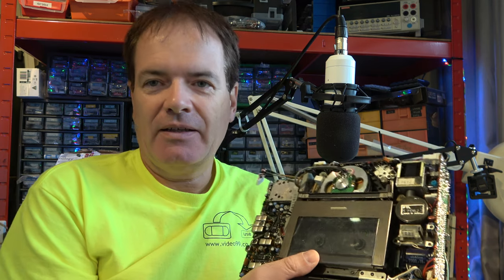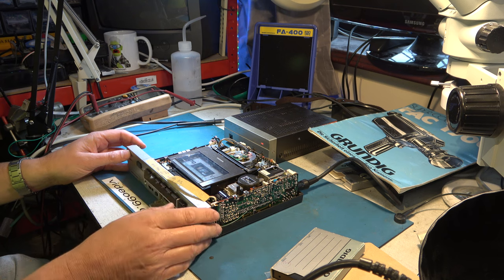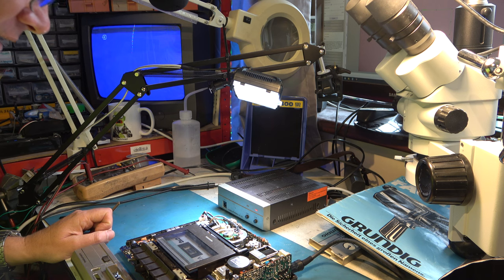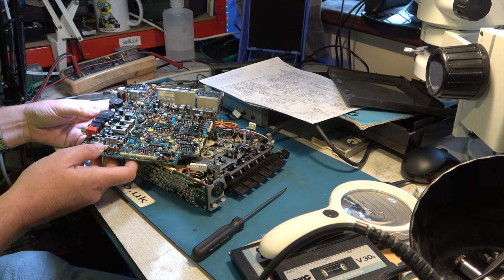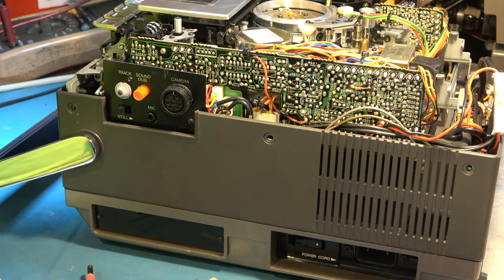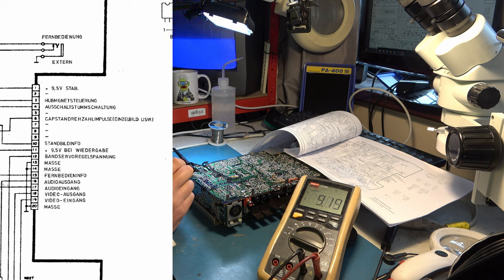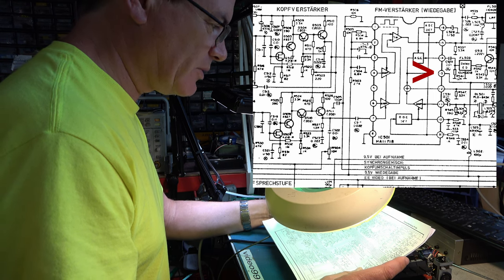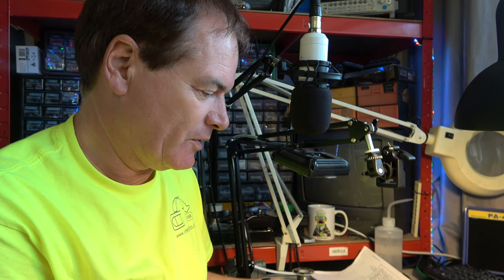Part 2 of working on CVC video: Technicolor Showcase and Grundig VP100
The rare CVC video format, working on machines part 2. We fit new belts into the Technicolor Showcase and Grundig VP100, but then have an electronic fault to work on.

Go to the community tab to vote for your expected outcome of the cliffhanger:

A shout out to two eBay sellers who were both helpful with sourcing drive belts:

00:00 Introduction
00:51 Work on VP100
03:22 Test VP100
11:22 Work on Technicolor Showcase
12:51 Test Technicolor Showcase
17:11 Back to the VP100
25:54 Conclusion and cliffhanger